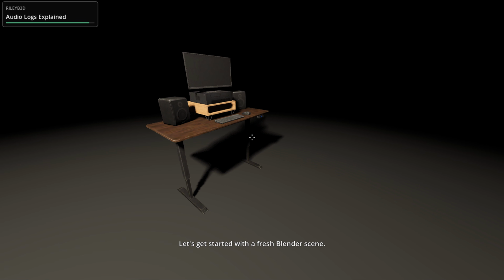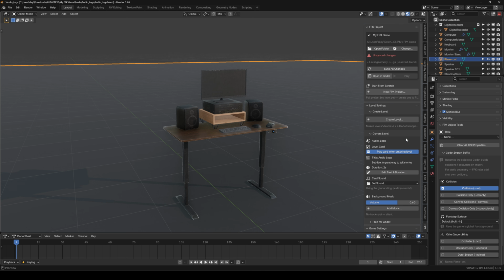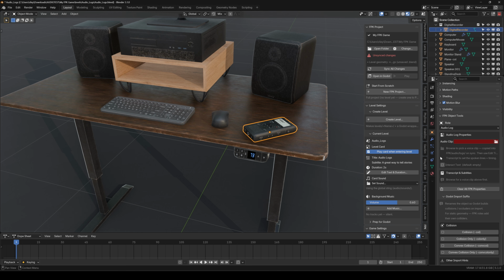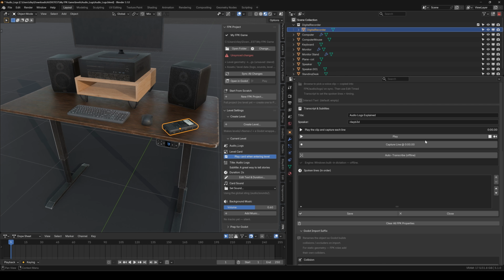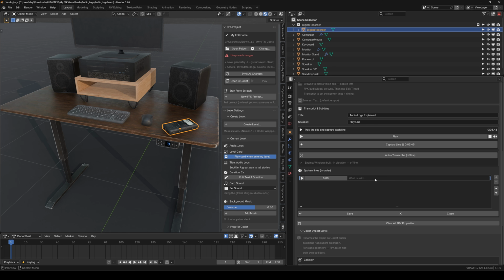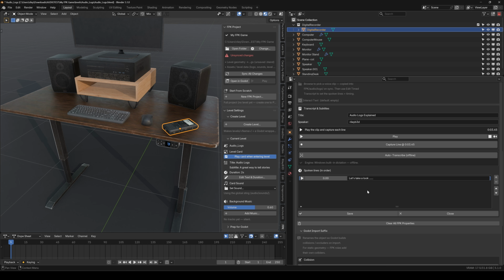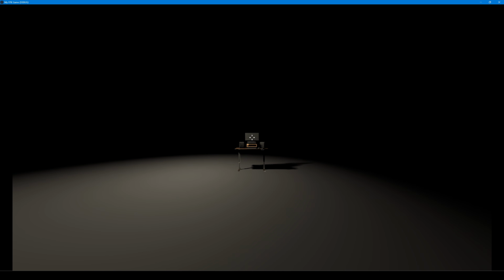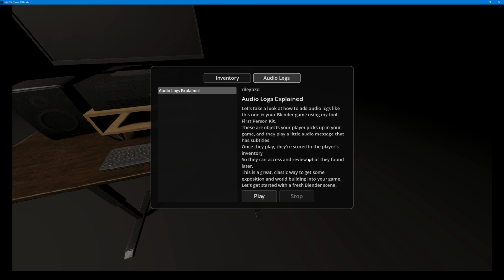Audio Logs in Your Blender Game